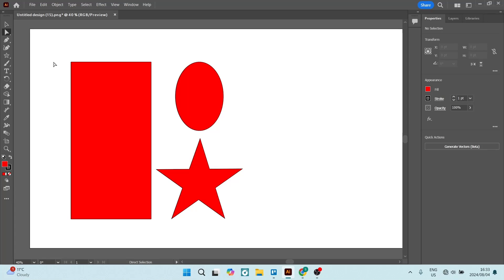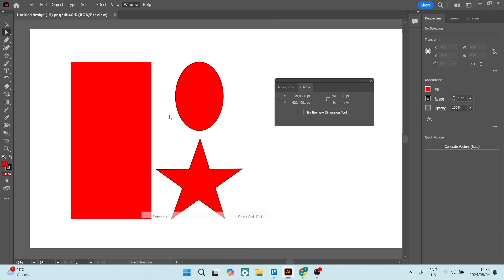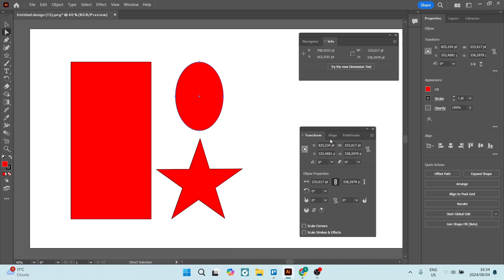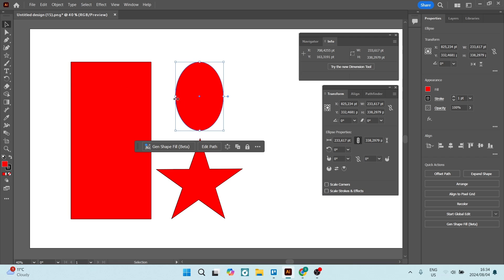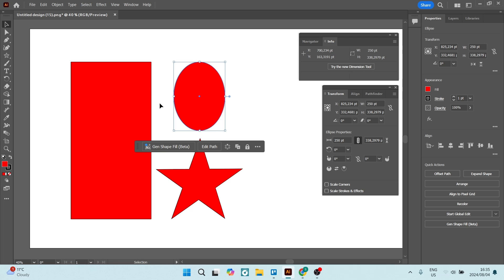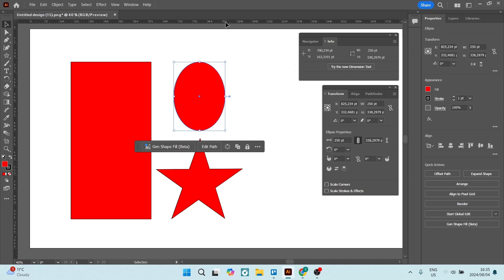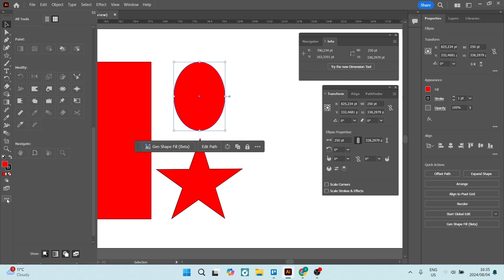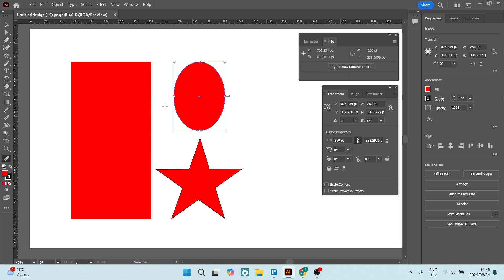How to Measure in Adobe Illustrator | Adobe Illustrator Tutorial 2025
In this video, "How to Measure in Adobe Illustrator," we’ll explore the essential tools and techniques for accurately measuring distances and dimensions within your designs. Understanding how to measure effectively is crucial for creating precise artwork, whether you're designing layouts, illustrations, or logos. We'll guide you through using the Ruler tool, setting up guides, and utilizing the Info panel to get exact measurements. You'll also learn how to use the Measure tool for quick distance checks between objects and how to adjust your document settings for accurate scaling. This tutorial is perfect for graphic designers, illustrators, and anyone looking to enhance their precision in Adobe Illustrator. Join us and master the art of measuring in your designs!

Timestamps

Intro – 00:00 – 00:11
Measuring in Adobe Illustrator – 00:12 – 02:49